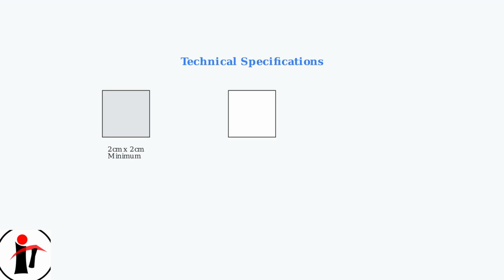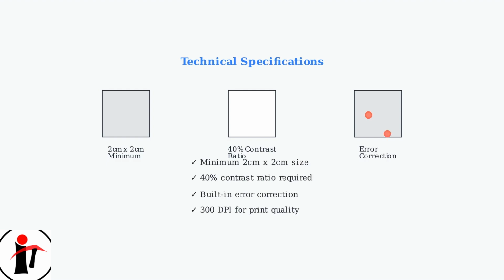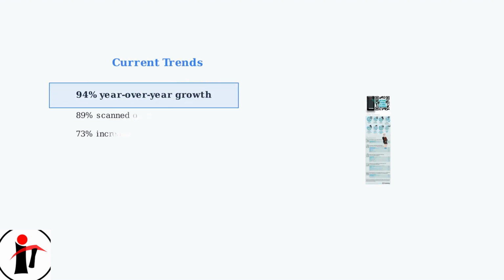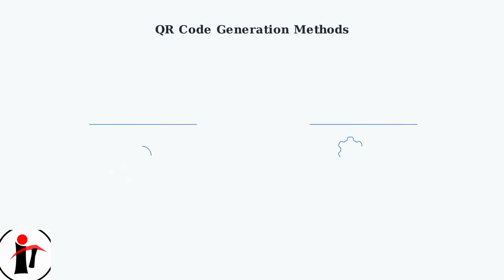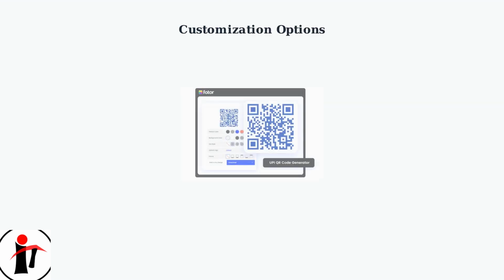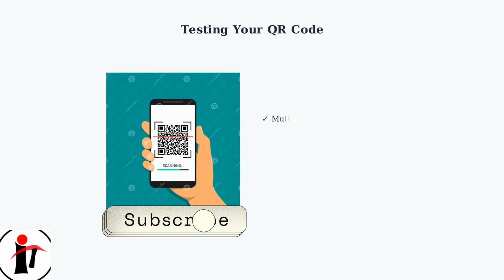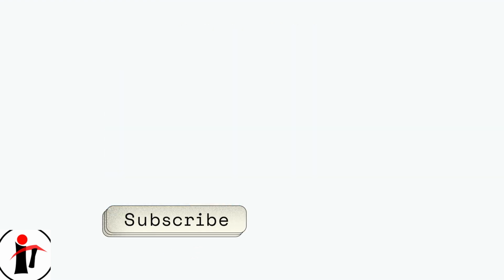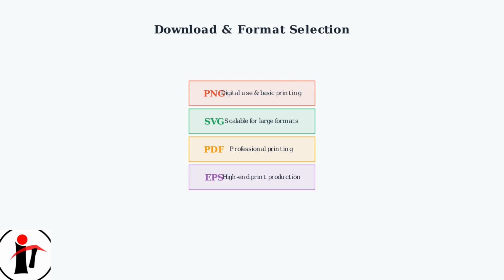How to Generate a QR Code for Your Facebook Business Page – Share & Print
In this comprehensive tutorial, we will guide you through the process of generating a QR code for your Facebook Business Page. QR codes are an effective way to share your business information quickly and efficiently, allowing customers to access your page with just a scan. We will cover the step-by-step procedure, including how to customize your QR code for branding purposes and tips on where to print and display it for maximum visibility. Whether you're a small business owner or a marketing professional, this video will equip you with the knowledge to enhance your online presence.